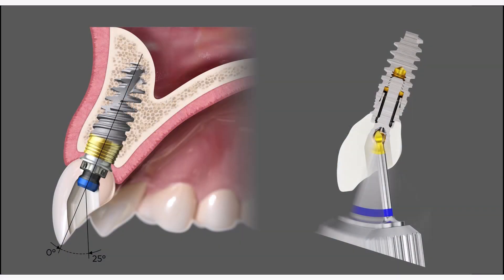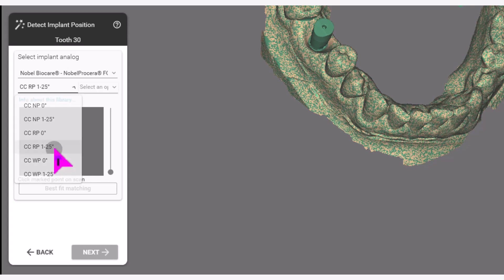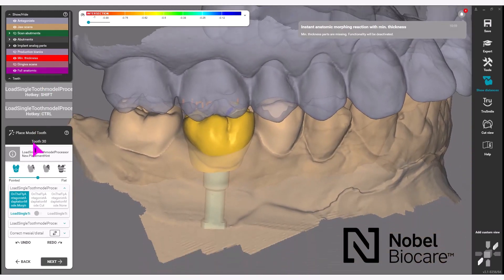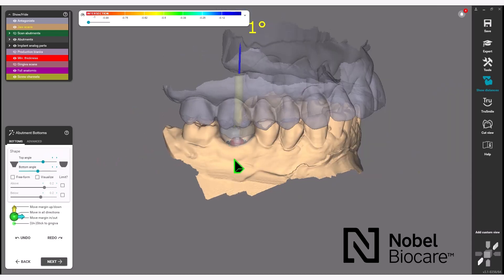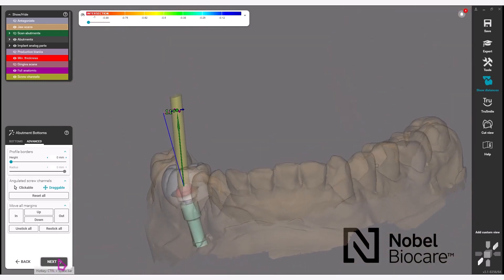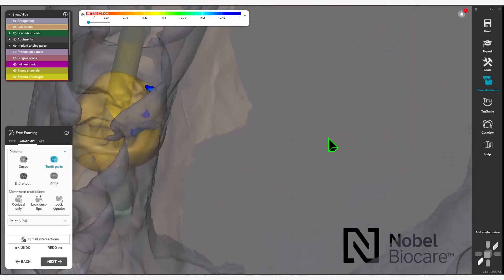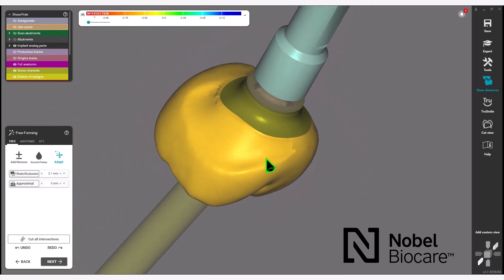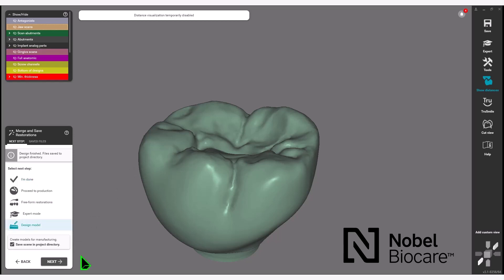How to design your NobelProcera® Full-contour Zirconia Implant Crown using exocad™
Ready to craft exceptional smiles? Watch this video to master the art of designing your NobelProcera full contour implant crown with exocad. In just 3-minutes, you'll have the skills to create stunning results.

To learn more about our authentic restorative solutions: Visit our official